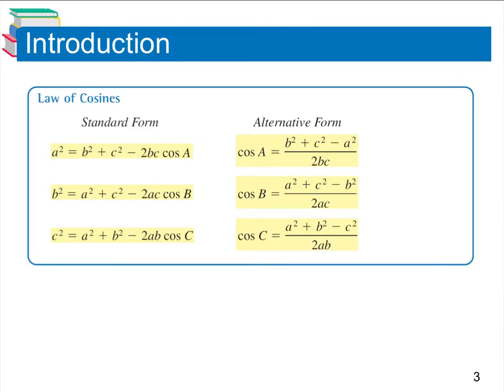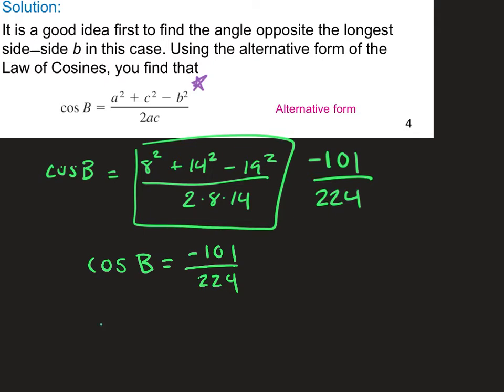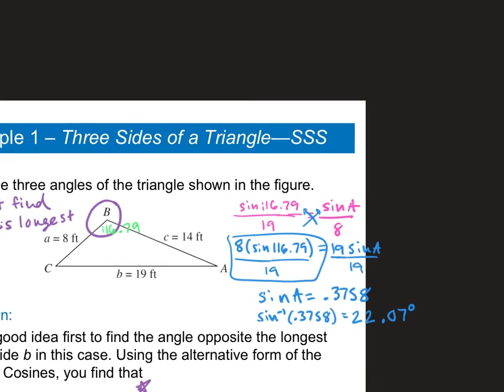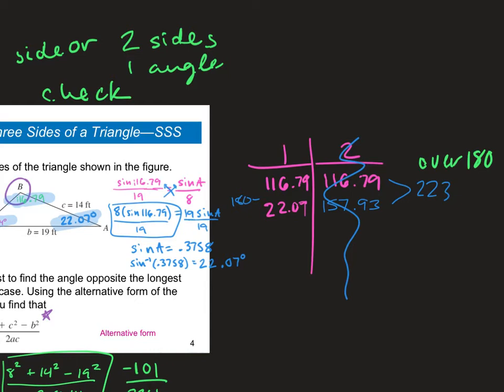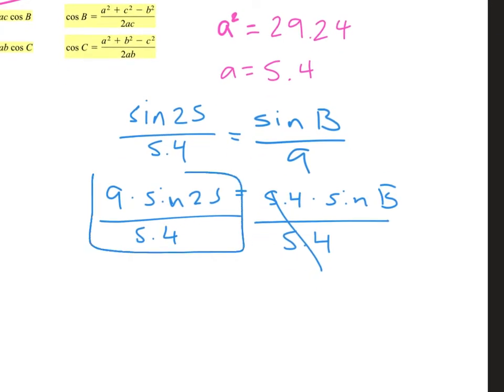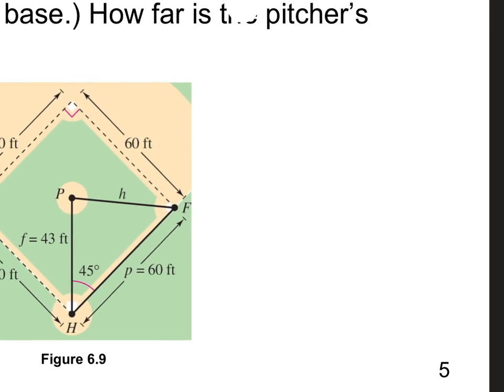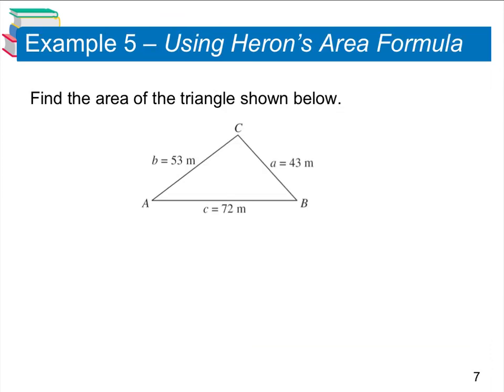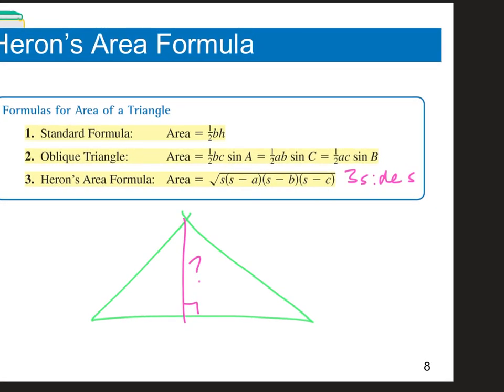1.28 Pch 6.2 notes